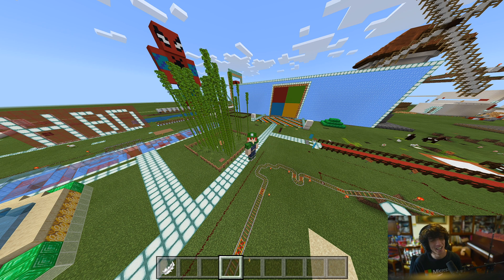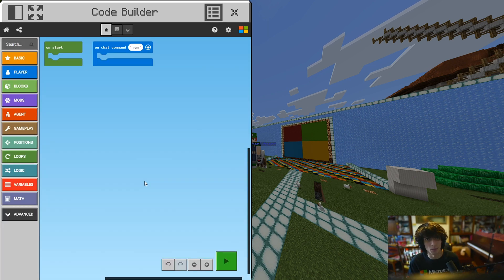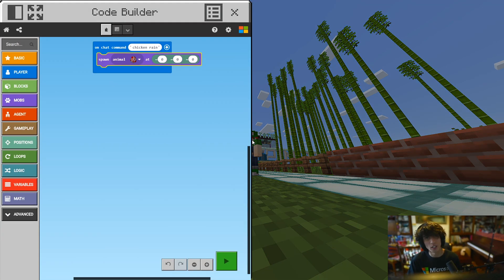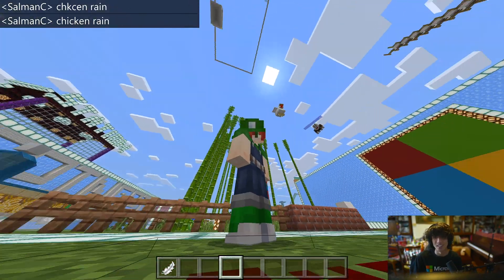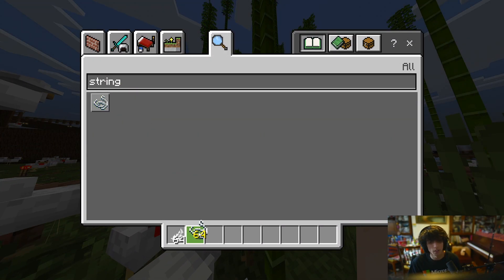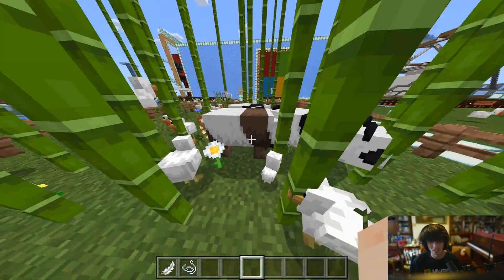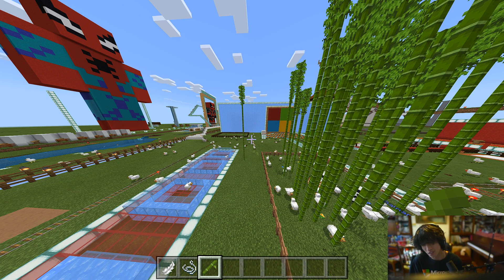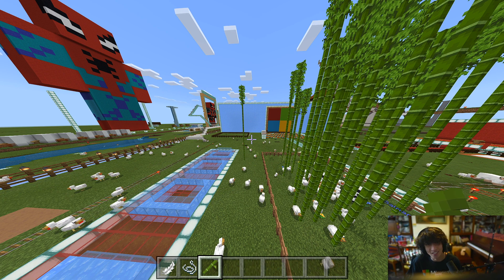Minecraft MakeCode: Block Coding - Chicken Rain and more!